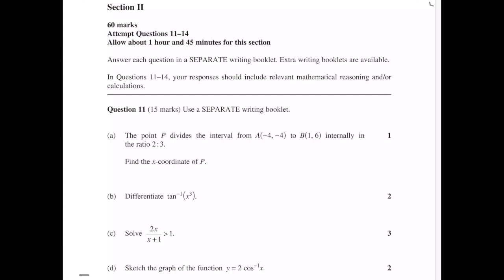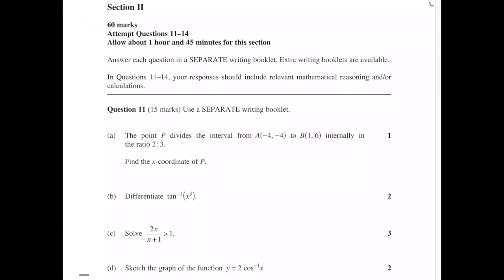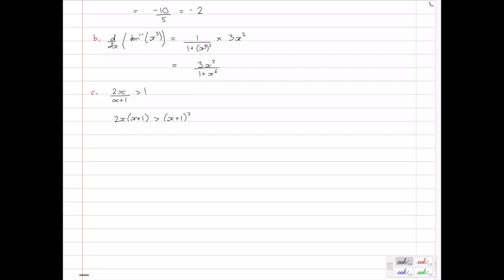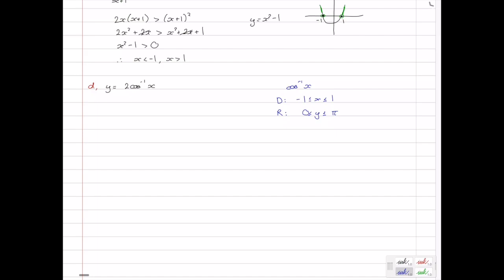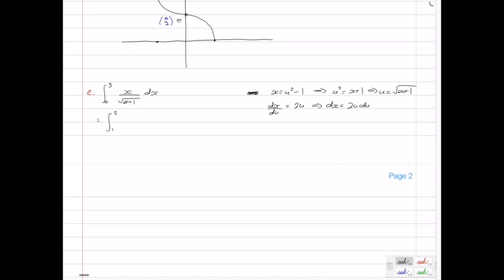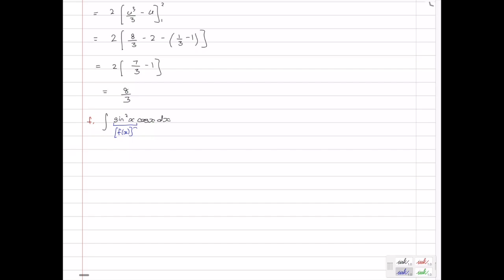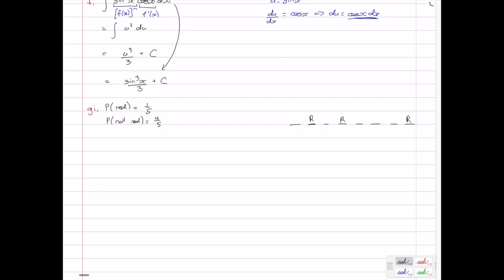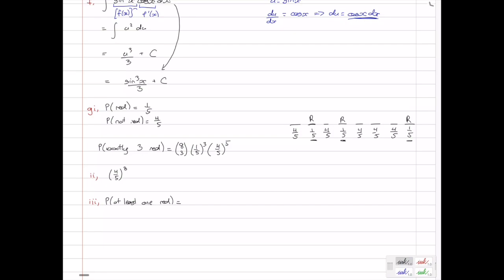2017 HSC Ext 1 Maths Exam: Q11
The solutions for Q11 of the 2017 HSC Ext 1 Maths Exam.